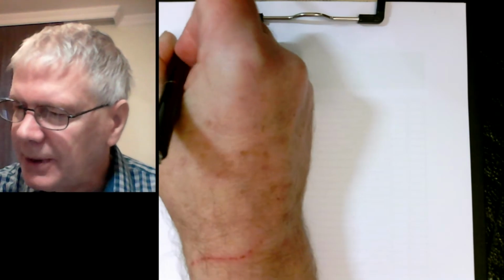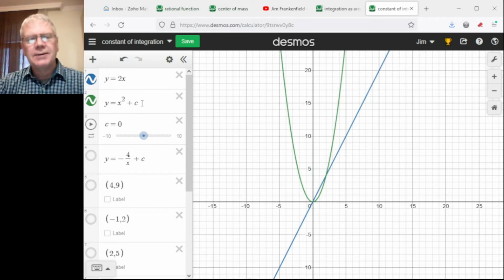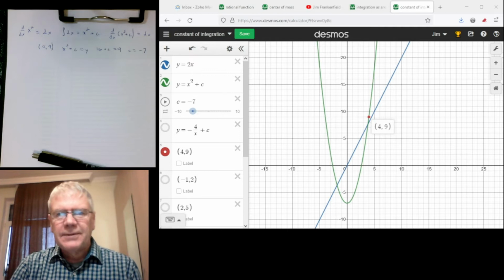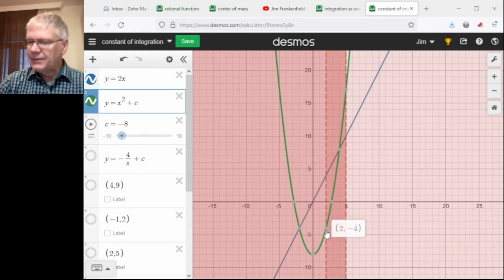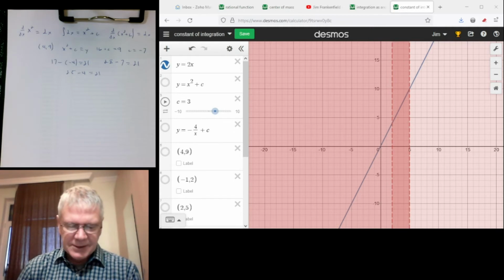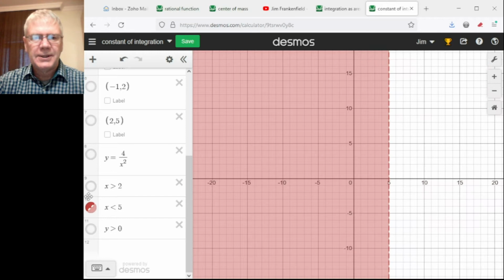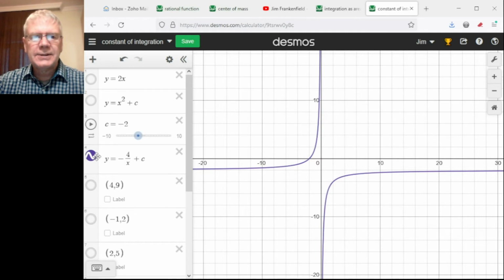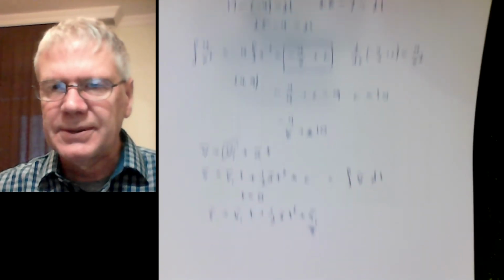The Constant of Integration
When we first learn to integrate (the indefinite integral) we find we need to add the ubiquitous constant c. But what is it for? The mathematical reason for it is clear enough, but what does it mean and what is it used for? Let's find out! It turns out to be essential to initial value and boundary value problems in applied problems. This is only my second video so it's not flashy or polished but it covers the topic well enough.

There is an index to my videos on my website, along with supporting materials like copies of spreadsheets used and links to desmos graphs. Visit: